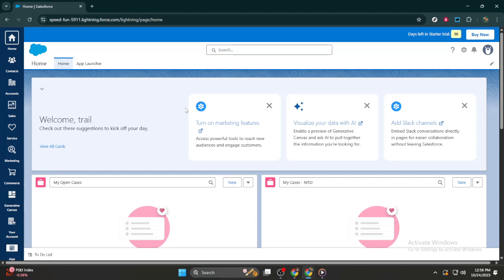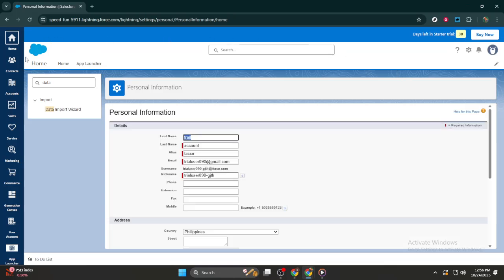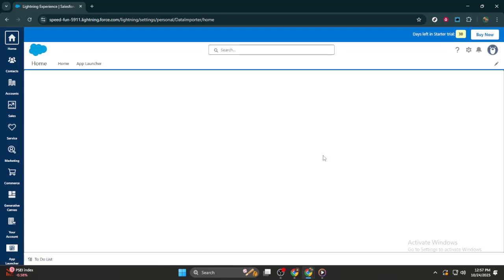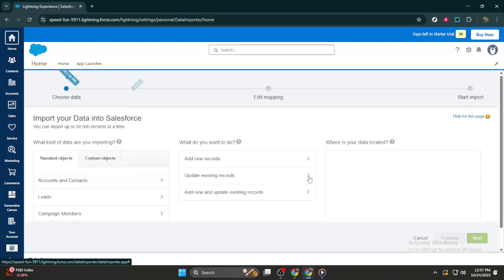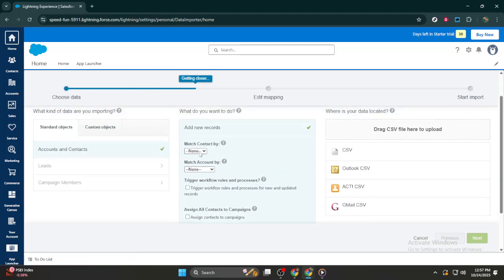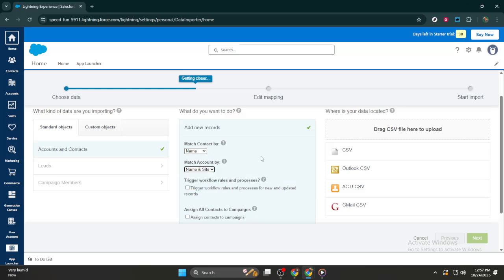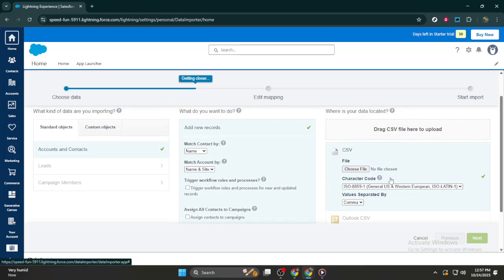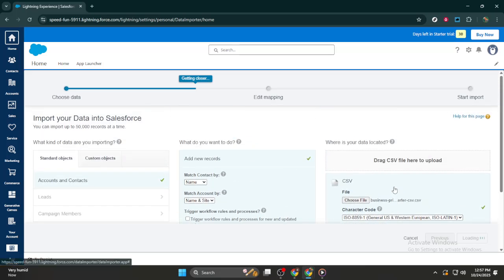How To Upload Csv File On Salesforce 2025 Step by Step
Want to import data into Salesforce quickly and efficiently? In this tutorial, I will show you how to upload a CSV file to Salesforce step by step, so you can manage leads, contacts, accounts, or custom objects without errors. This guide works for Salesforce Lightning and Classic users.

You will learn how to prepare your CSV file for Salesforce import. You will see how to use Salesforce Data Import Wizard or Data Loader to upload data. You will learn how to map CSV columns to Salesforce fields correctly. You will also get tips to avoid duplicate records and data errors.

Why uploading CSV files matters
Uploading CSV files helps you import large amounts of data efficiently, saving time and ensuring your Salesforce database is up-to-date. It is essential for managing contacts, leads, and other objects in your organization.

Prepare your CSV file with the data you want to upload. Log in to your Salesforce account. Open the Data Import Wizard or Data Loader. Select the object type you want to import data into. Upload your CSV file and map the columns to the correct Salesforce fields. Start the import process and verify that the records were uploaded successfully.